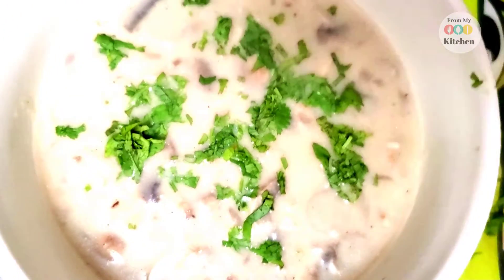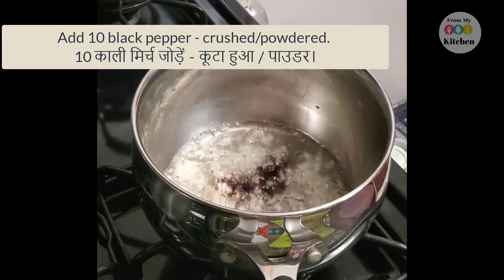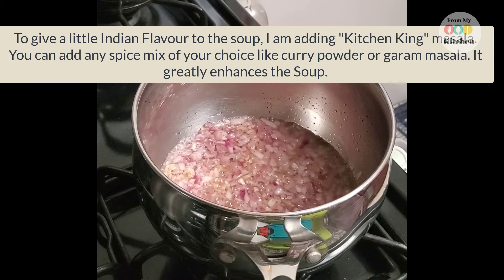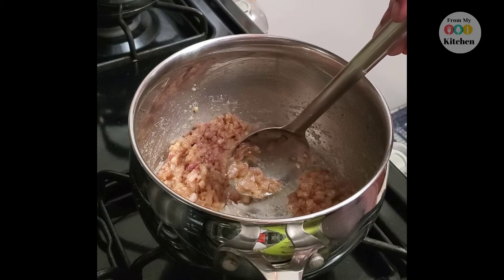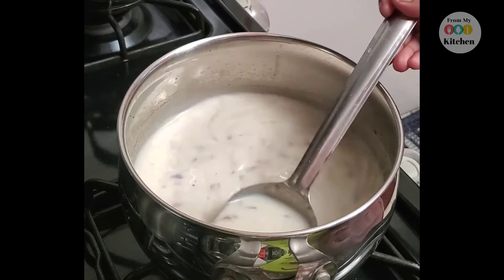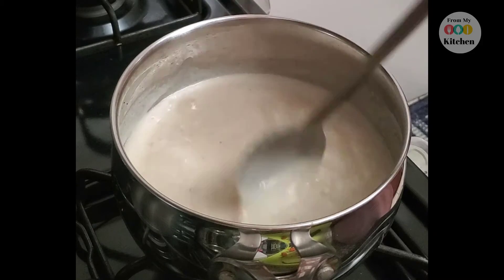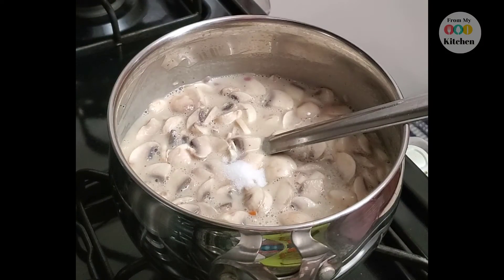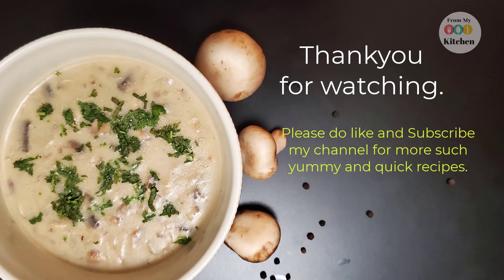Wholewheat Cream of Mushroom Soup | Super creamy and easy mushroom soup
Mushrooms are high in Antioxidants and helps lowering Cholesterol. They are immune-boosting, anti-aging, cancer-fighting. These wonder foods are also rich in D and B Vitamins and Copper and Potassium. What other reason do you need to stock up and consume more of these magical clouds. Add to it, they taste amazingly good when done right.
Do give this soulful soup a try and share it with friends too. Let's build a stronger tomorrow.

This is a low fat version. To make it Keto friendly or low carb - skip the wholewheat or reduce it to 1 spoon. You could also replace it with low carb flour like Almond flour. Add 2 tbsp butter to make it more awesome.

To make it more filling, add chicken / shrimp / prawn.. or simply add noodles or pasta.

In every way, do give this simple recipe a try.